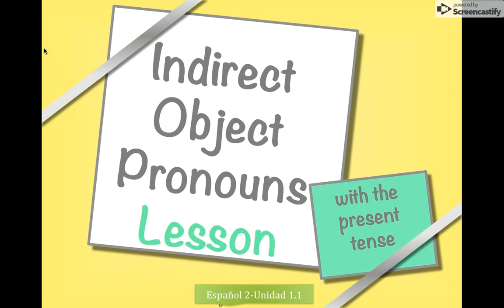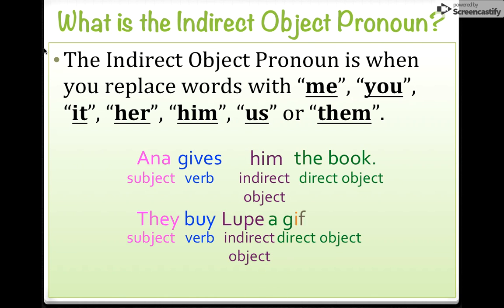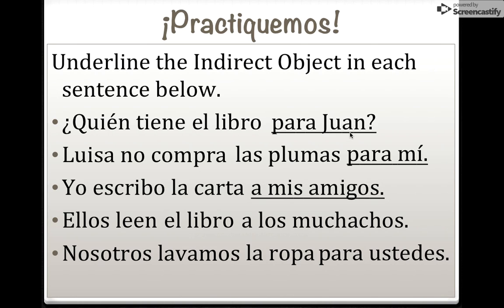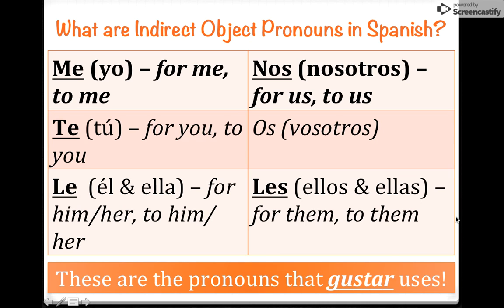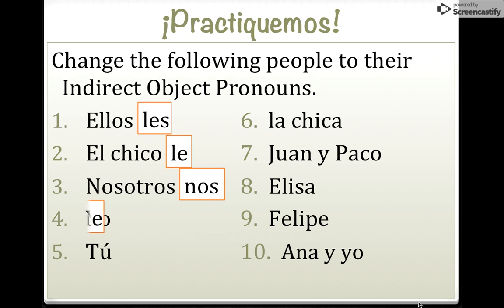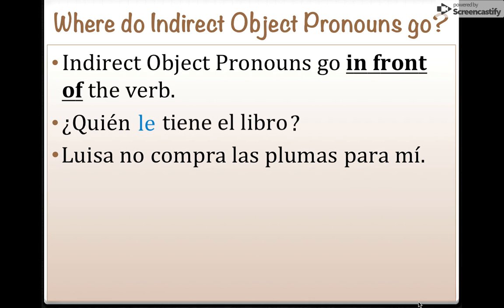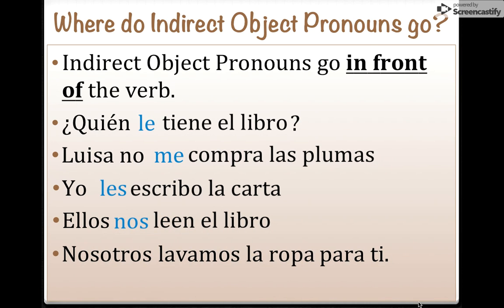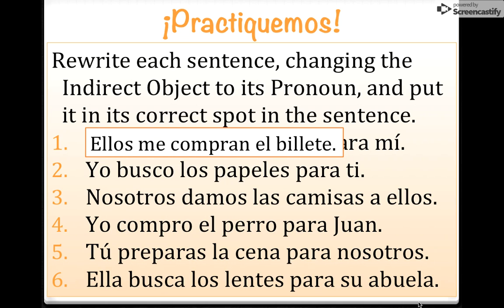Oct 15, 2018 8:12 AM